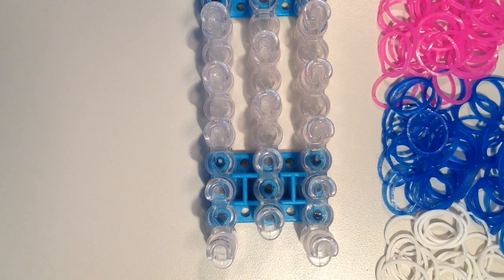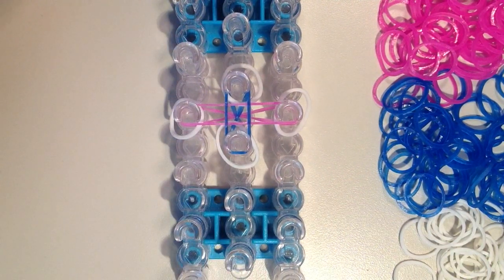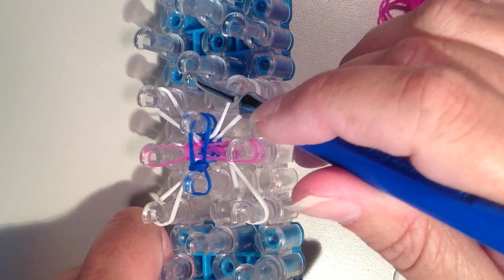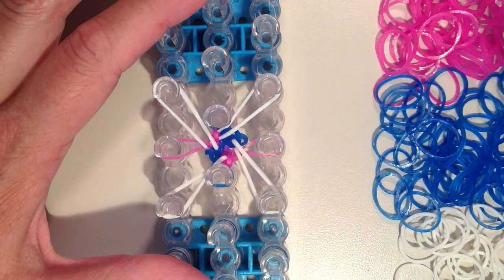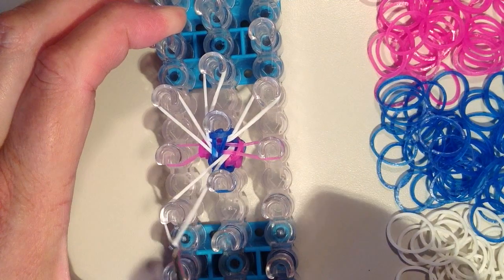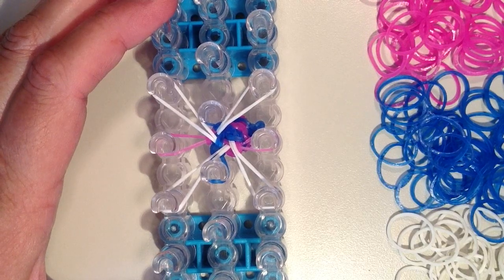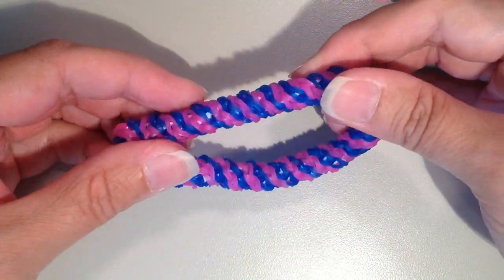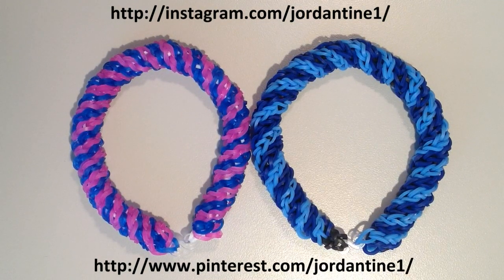New Spiral Spin Bracelet - Rainbow Loom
This is an instructional video showing how to make the new Spiral Spin Bracelet using the Rainbow Loom.  It is somewhat similar to the Double Cross Spiral Twist, only this one is a bit thicker and has a smoother look.  You will need about 160 bands to make this bracelet.